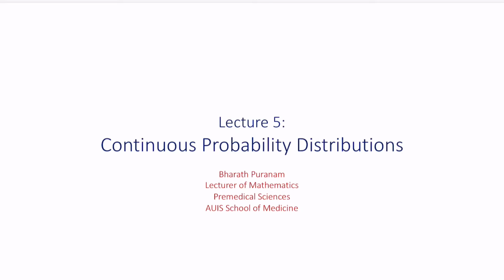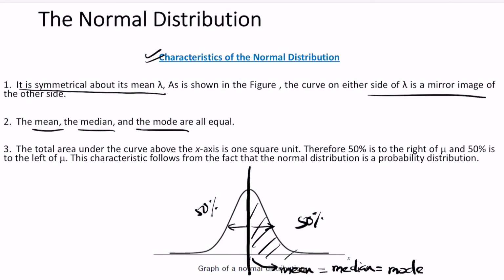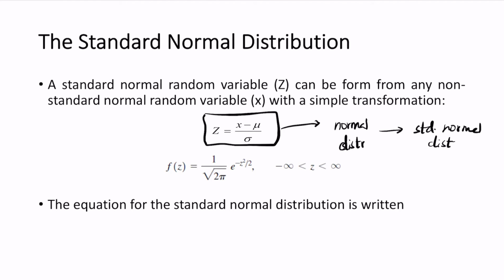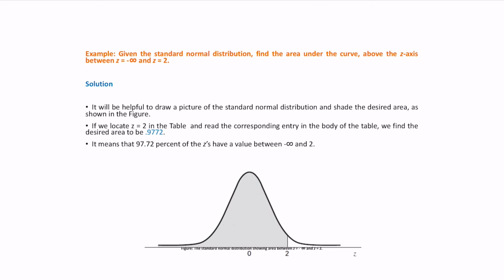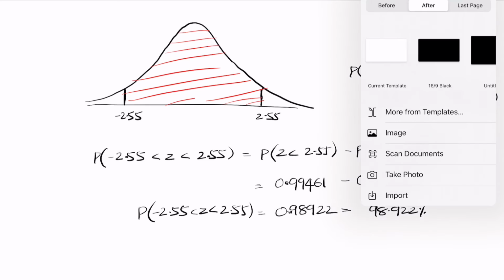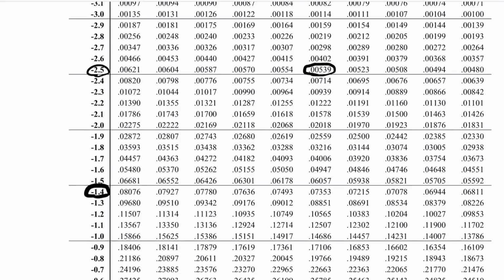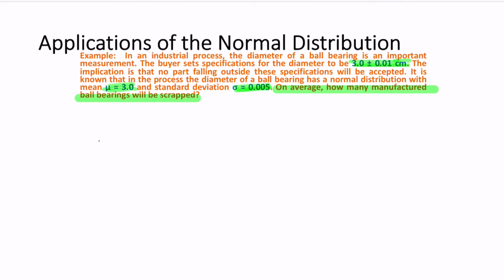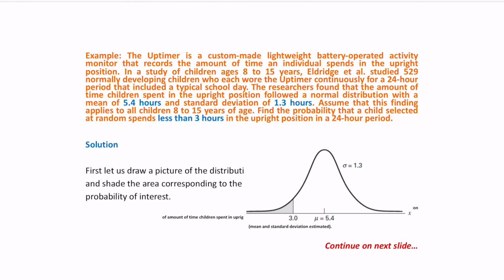Normal Distributions | Continuous Probability Distributions | Biostatistics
This lecture discusses normal distribution, properties of the normal distribution, standard normal distribution, properties of the standard normal distribution, and applications of normal distribution.